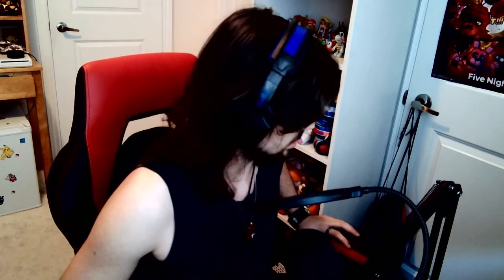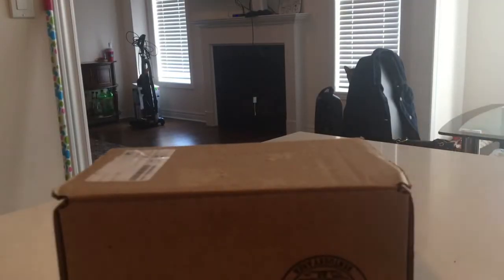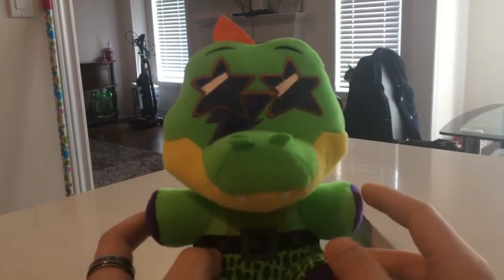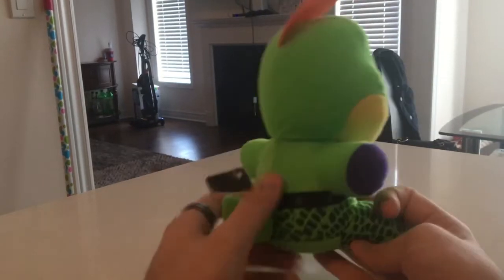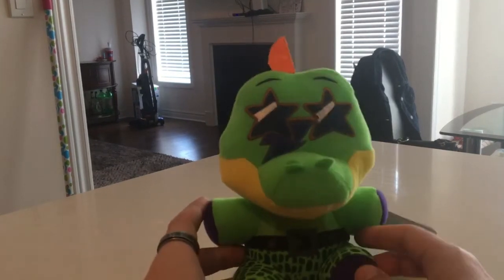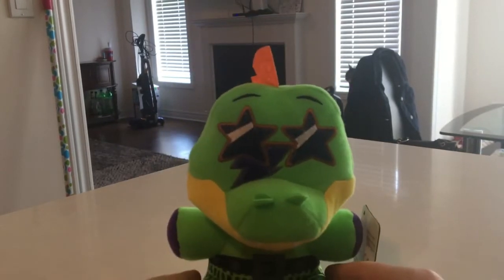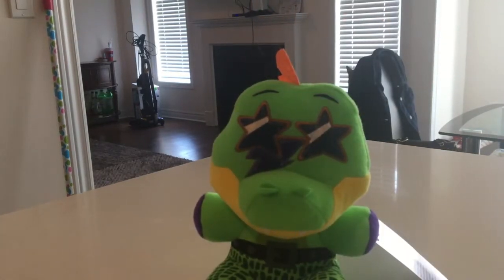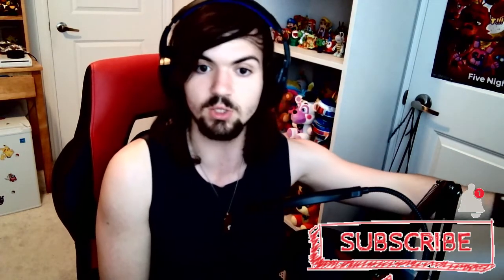Montgomery Gator Plush Review | I'M STILL A ROCKSTAR!!!!!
Salutations NickiRickies today we are reviewing the Montgomery Gator Plush!